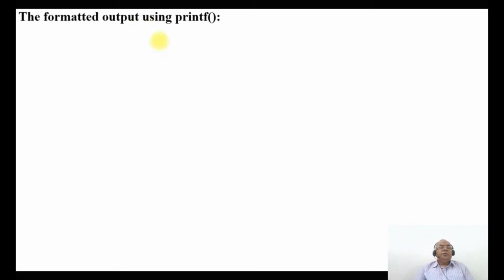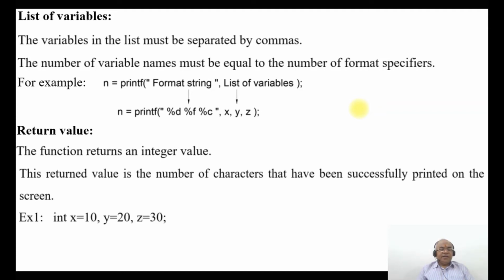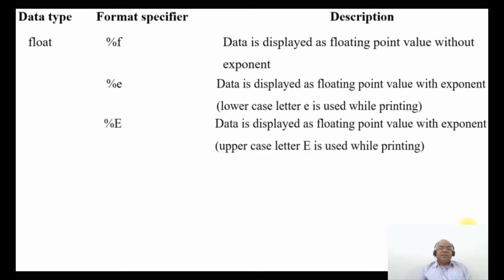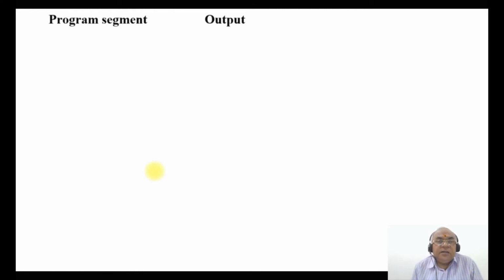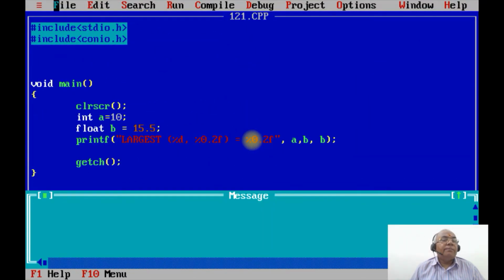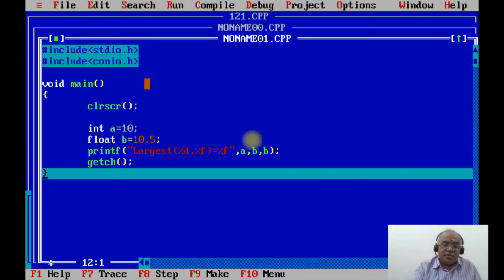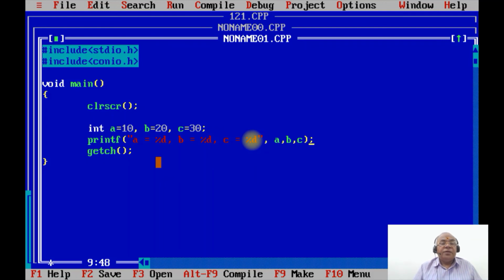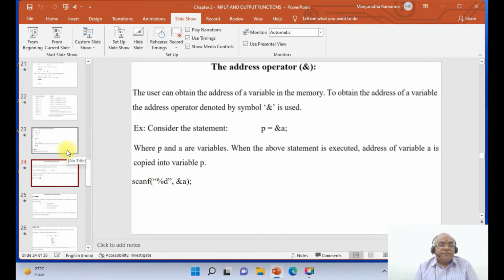10 PRINTF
Explanation on the usuage of printf statement in C-programming